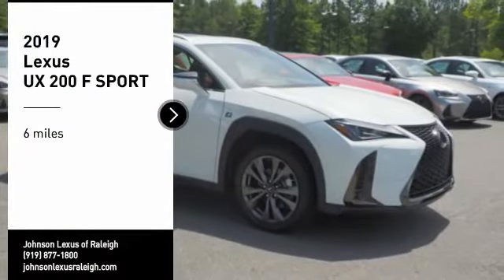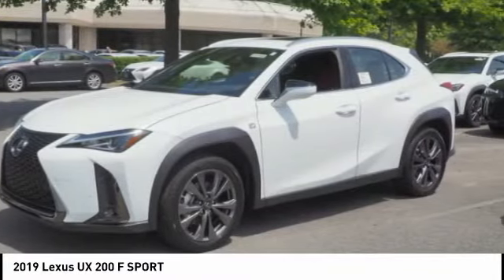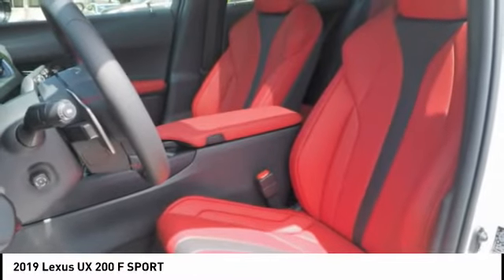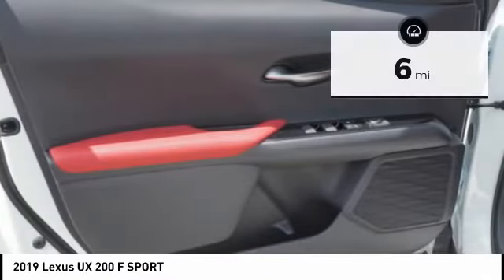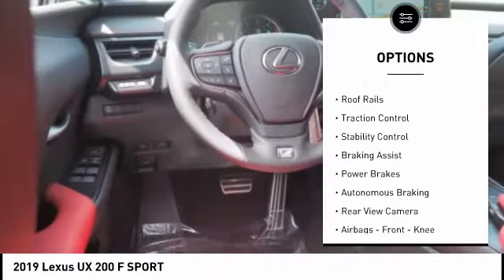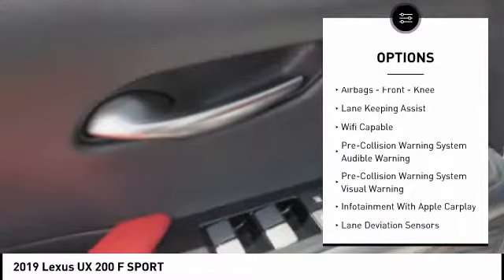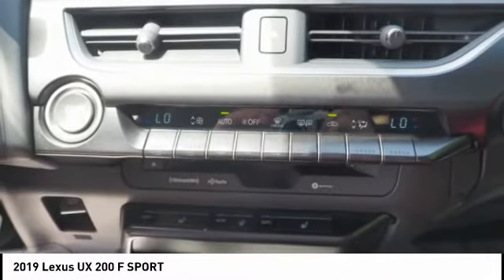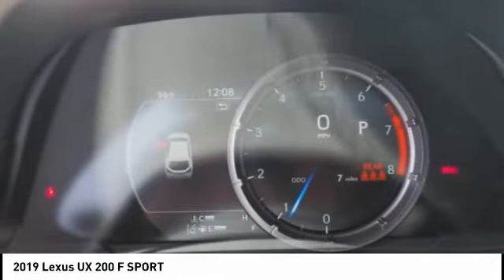2019 Lexus UX 200 Raleigh NC DUX10068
2019 Lexus UX 200 F SPORT

5839 Capital Blvd.

Don't miss this 2019 Lexus UX 200. It's equipped with great features. You'll want to take this Vehicle home. Make a great choice today.